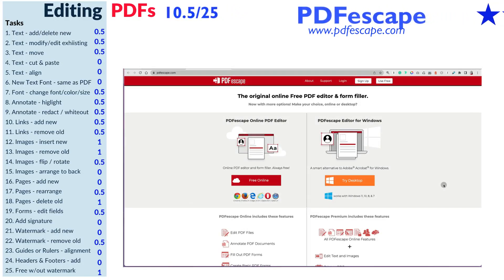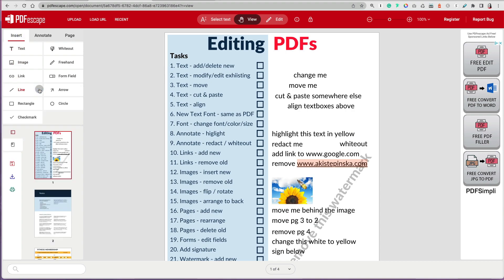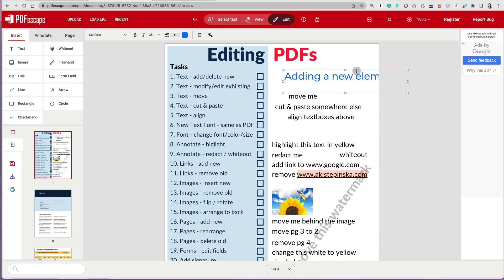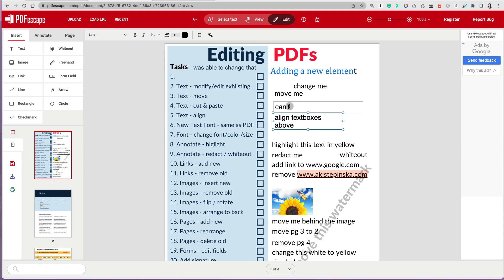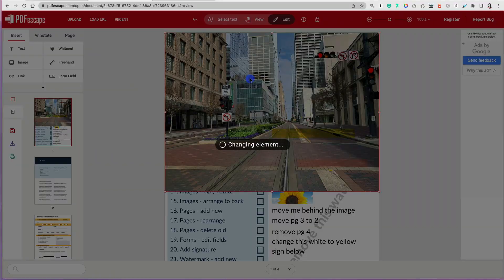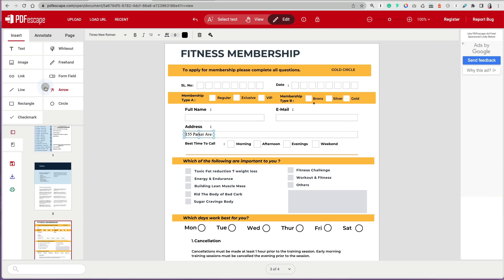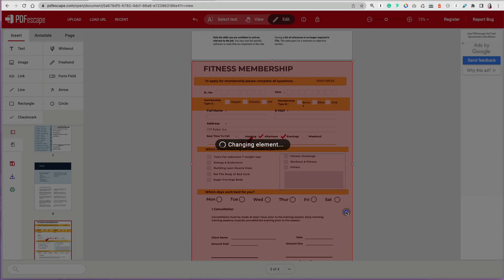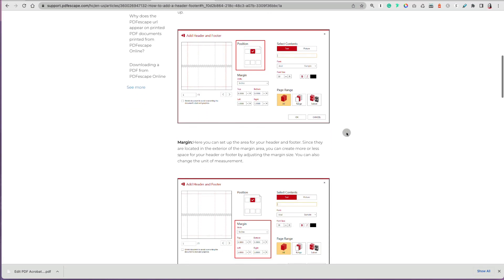How to Use Free PDF Escape Editor Tutorial & Review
PDF Escape offers a free online PDF editor and a PC desktop version, but the online tool has several limitations and usability issues, often feeling clunky and unresponsive. It's useful for basic text and image editing, text highlighting, and page organization, but it lacks features like signature addition and can be challenging to move items within the document.

The program's help files primarily focus on the PC desktop version, and while it can serve for occasional PDF edits, it may prove frustrating for handling multiple documents, requiring users to exercise patience.

YES - Annotating
YES - Adding Images
YES - Organizing Pages
NO - Clunky Editing
NO - Constant Loading
NO - No Signature
NO - Many Steps